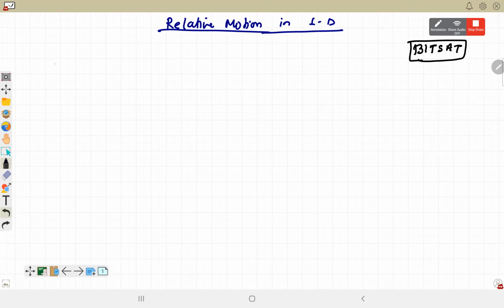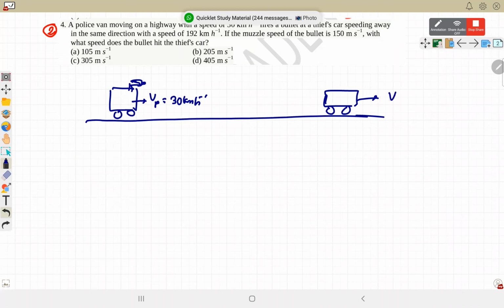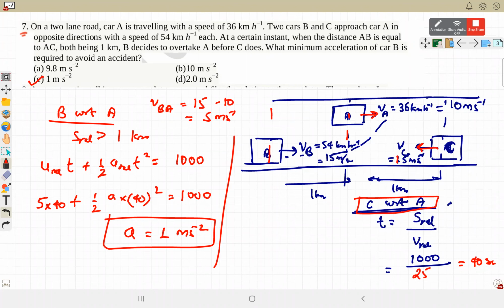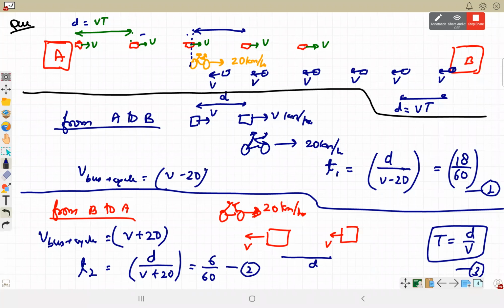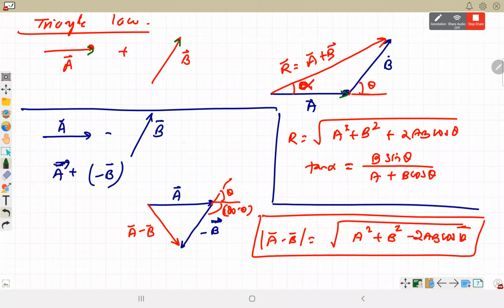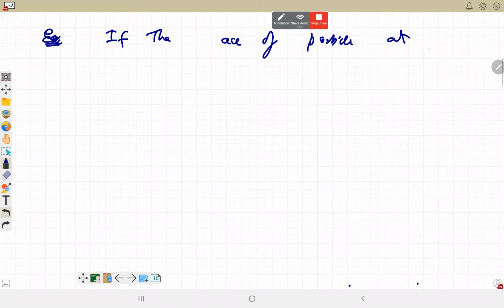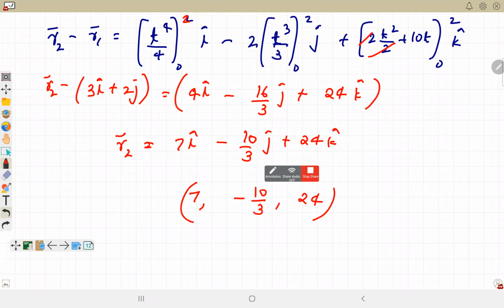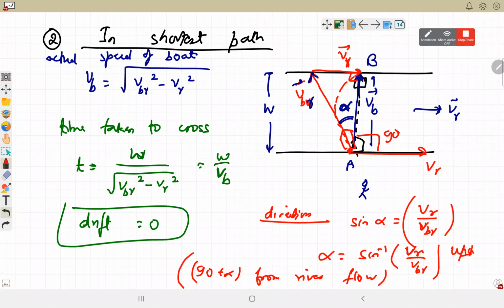Kinematics lect-1Crash Course |Physics|| 23th JUNE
#100 PLUS ACADEMY
Get the best Coaching from top JEE trainers and IIT Gurus.
# NEET
# NTSE # Olympiads
# 8,9,10,11,12th
# CBSE, ICSE, IB Board Tuitions Classes
# Physics
# Mathematics
# Math # Science